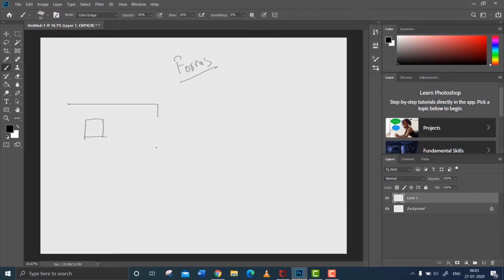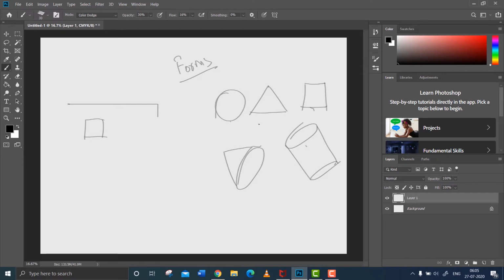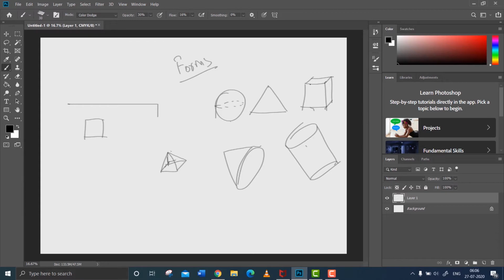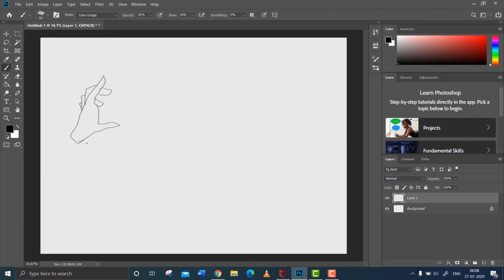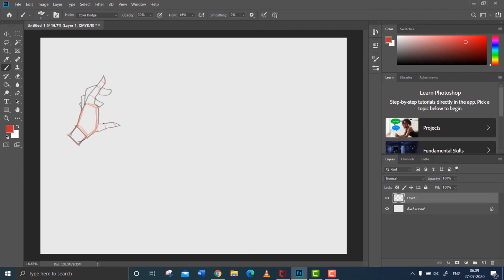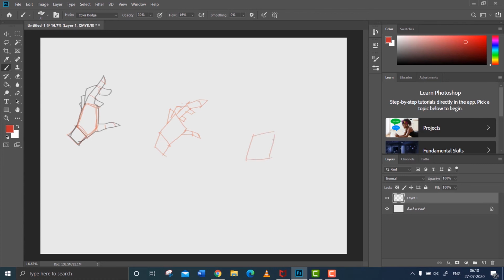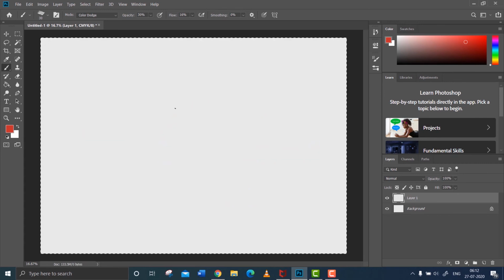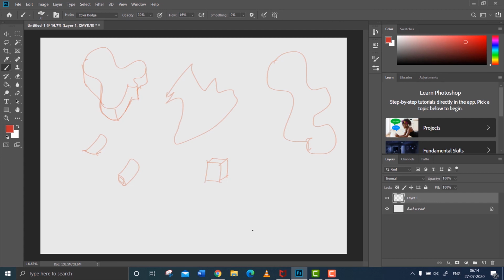Forms (Art for beginners.)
In this I go over the basic forms needed for construction.